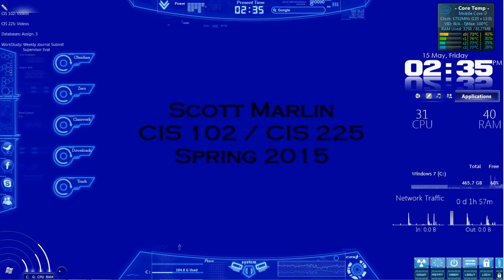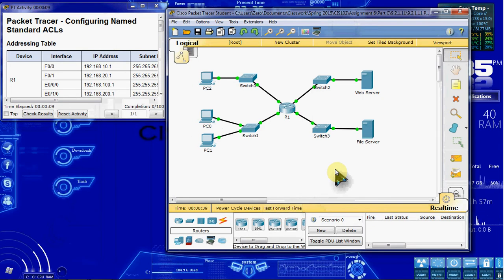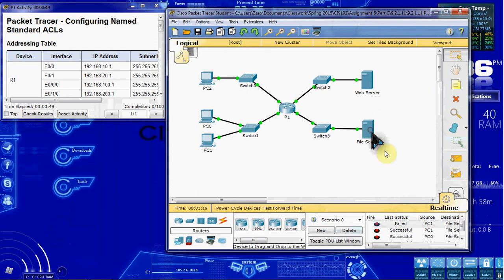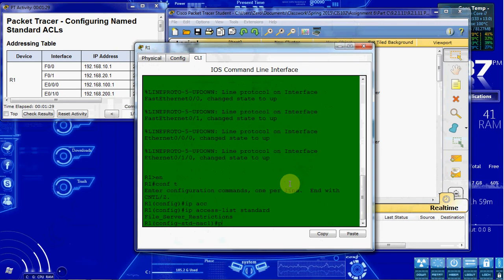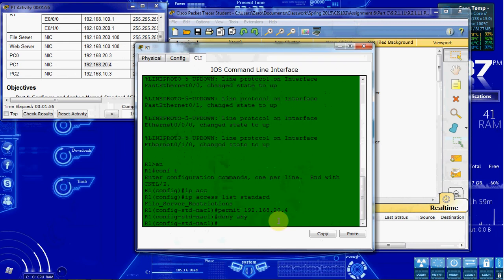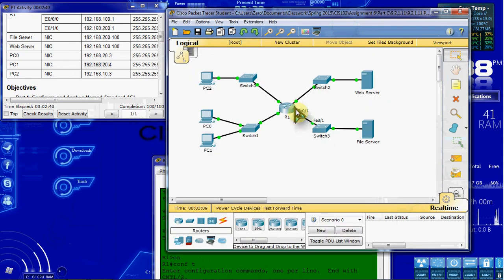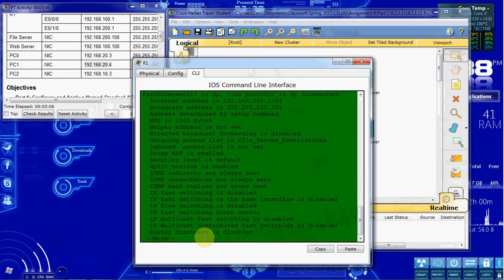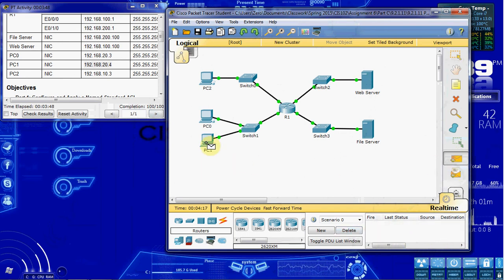9.2.1.11 - Configuring Named Standard ACLs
Cisco Packet Tracer 9.2.1.11 - Configuring Named Standard ACLs